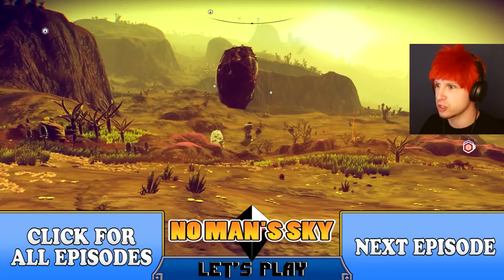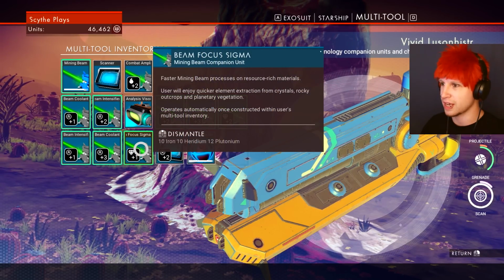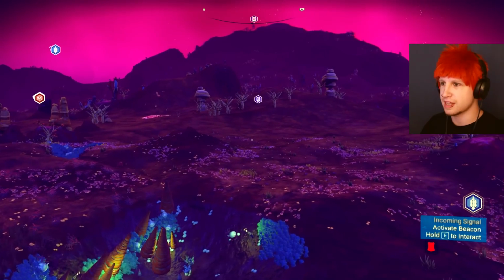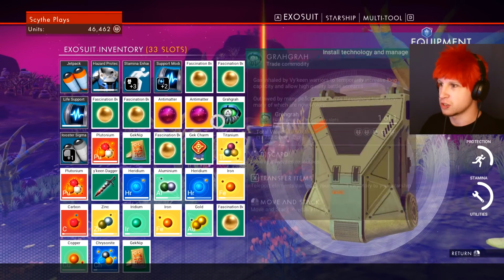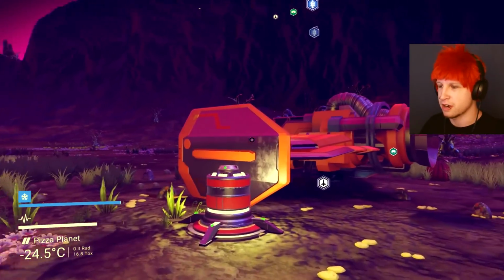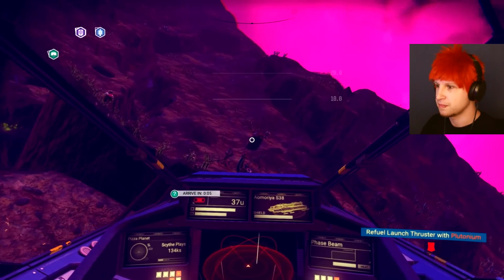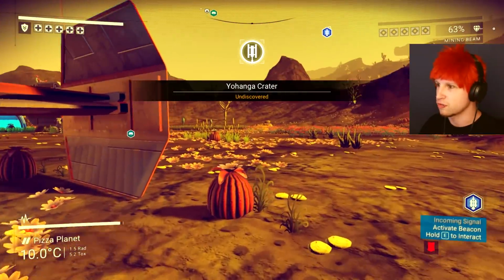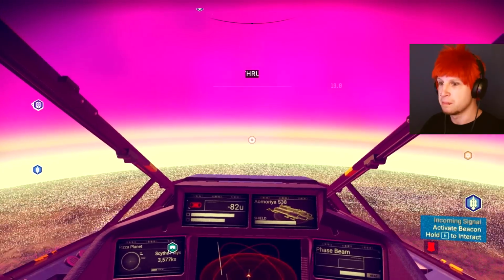MINECRAFT IN SPACE!? - Scythe Plays No Man's Sky #17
My Content Is Intended For A Younger Audience. No Swearing, No Cursing & No Profanity (I might play mature games every now & then) ❤
✍ I hope you enjoy my No Man's Sky Let's Play / No Man's Sky Playthrough / No Man's Sky Walkthrough / No Man's Sky Gameplay.